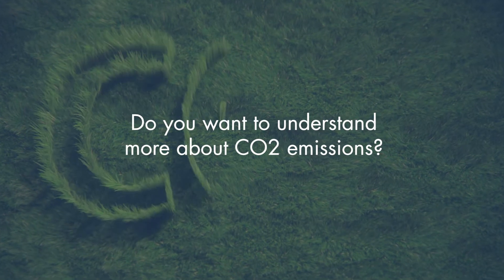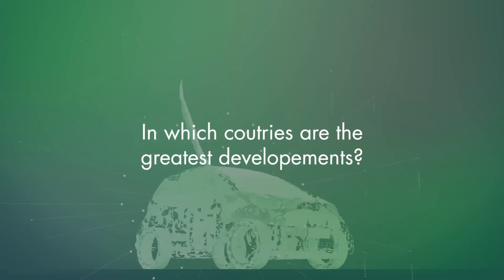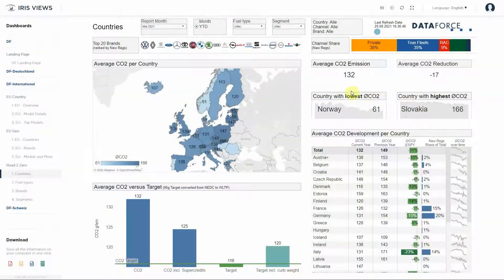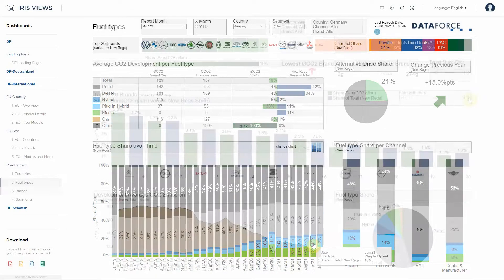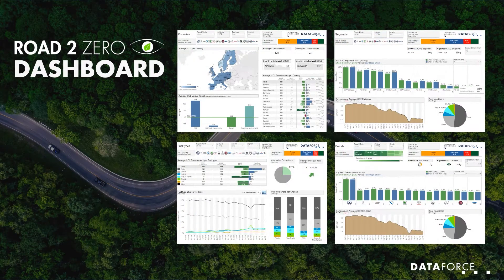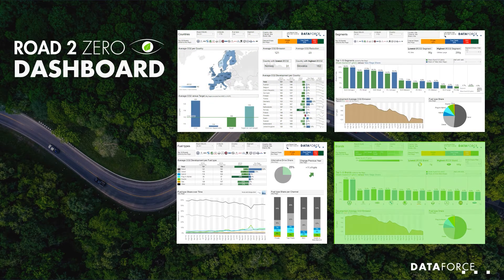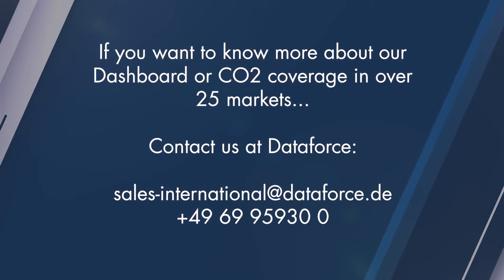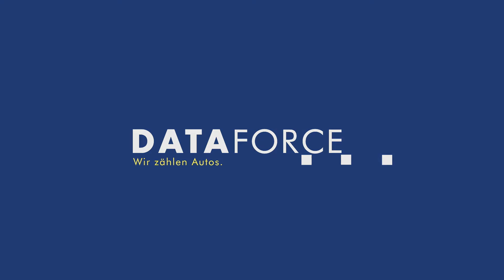Dataforce Road To Zero English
Dataforce provides data and insight on the journey of the automotive industry to zero emission

Our program “Road to Zero” provides analysts and stakeholders with unique and extensive information visualized in a dashboard on the topic of electrification and emissions and enables:

** Market data-driven decisions: Make decisions for the future line ups with accurate and powerful market-based emission data.
** Risk & opportunity calculation: Calculate upcoming risks and identify opportunities with short- and mid-term forecasting.
** Sales activities & success monitoring: Drive sales activities utilizing topic-based studies with the right customer groups and monitor their success.